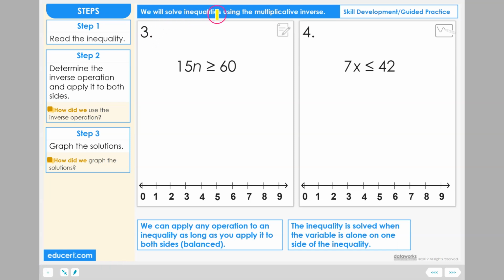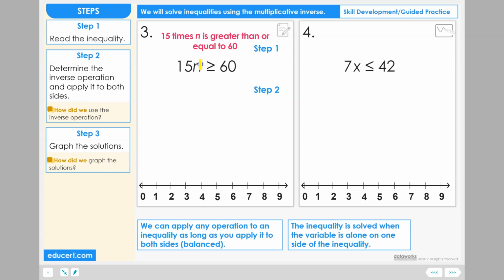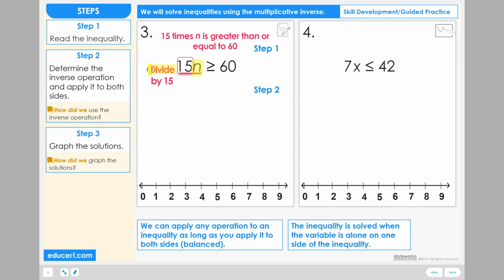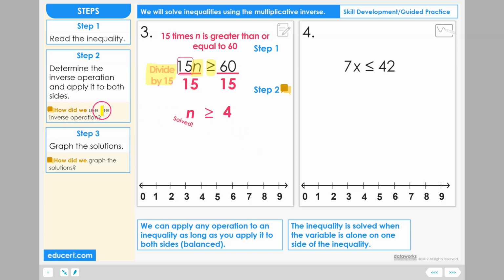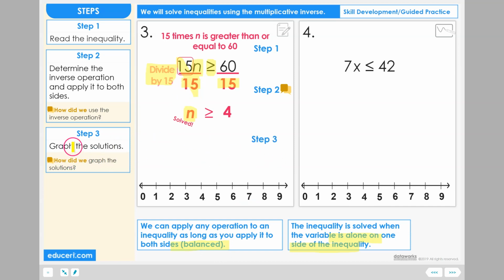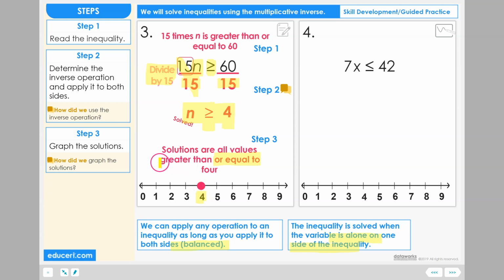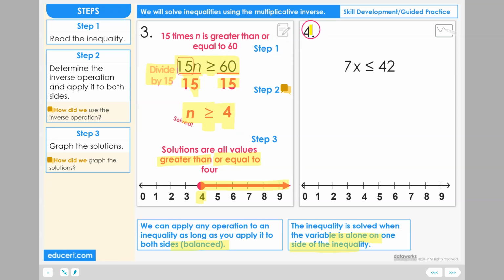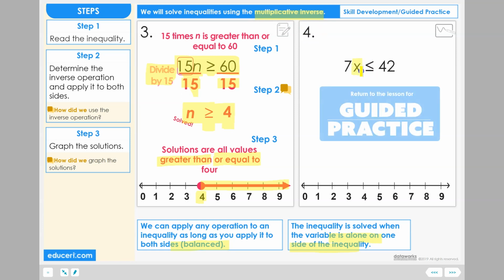Lesson 3.6 - Solve Inequalities - Multiplicative Inverse (Skill Development Part 2 of 2)